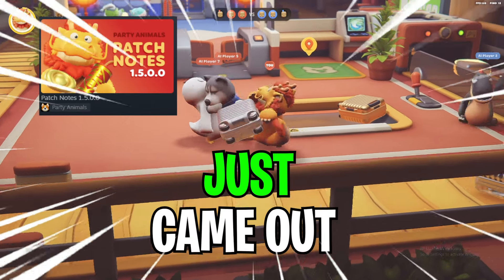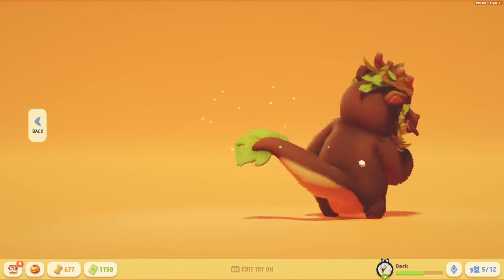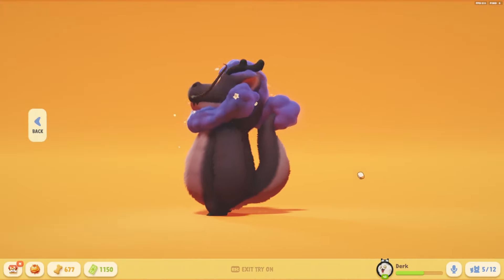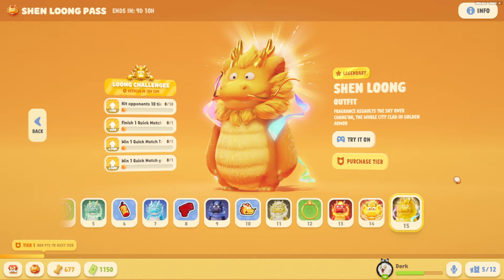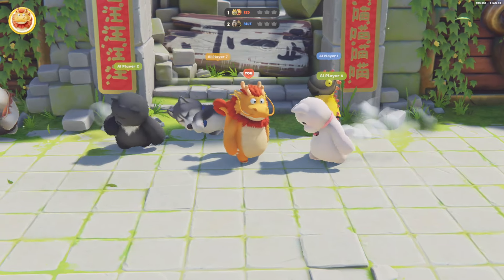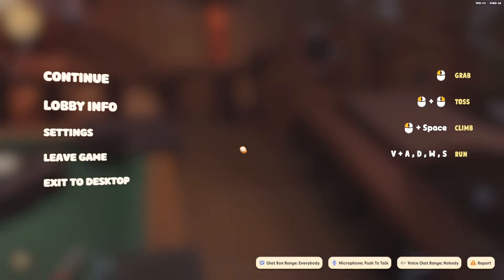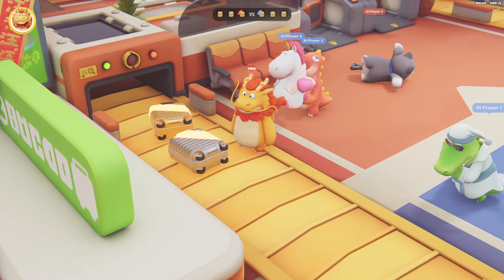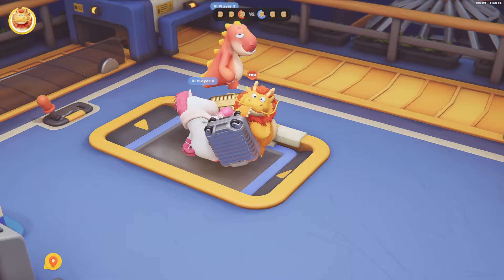DRAGONS in Party Animals?!?! (NEW UPDATE)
What do yall think of the new update?? They added a new team map and a DRAGON with so many amazing skins!